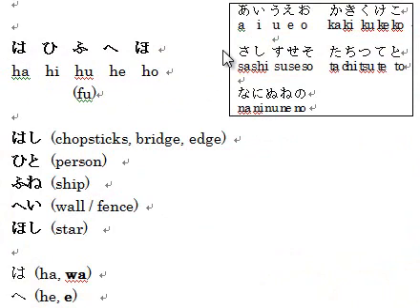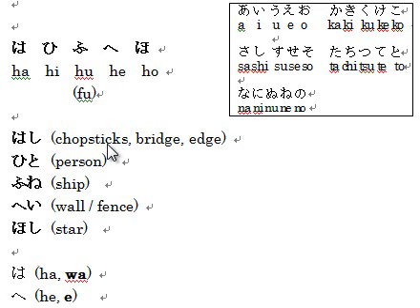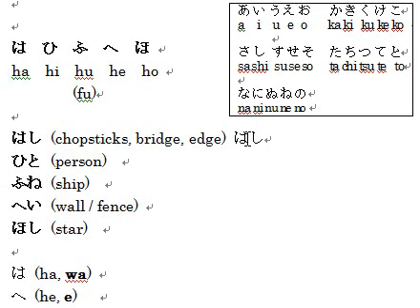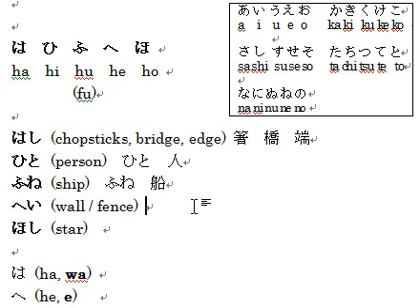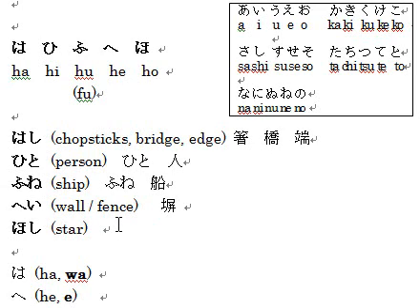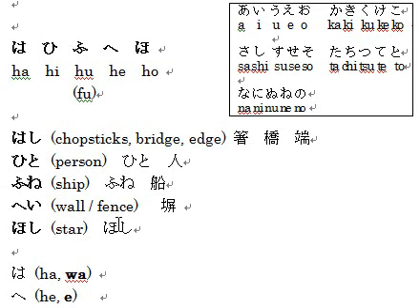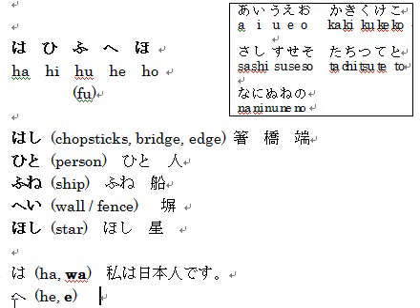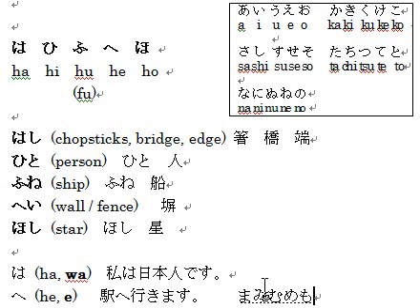How to type Japanese on PC はひふへほ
Showing how to type Japanese はひふへほ on PC.
Explaining particles は(wa) and へ (e).
Showing homonyms （同音異義語）in Japanese.